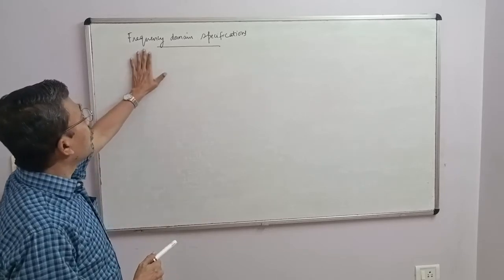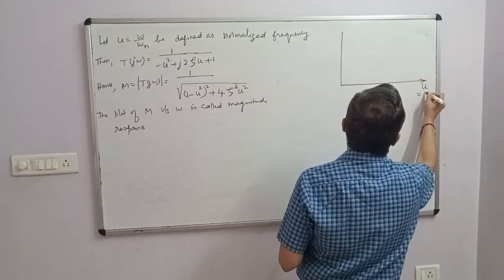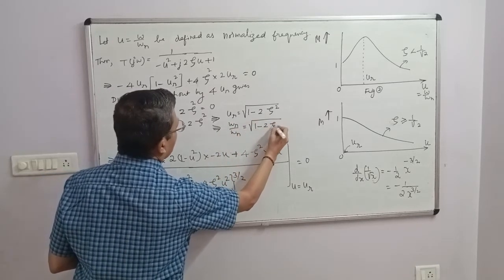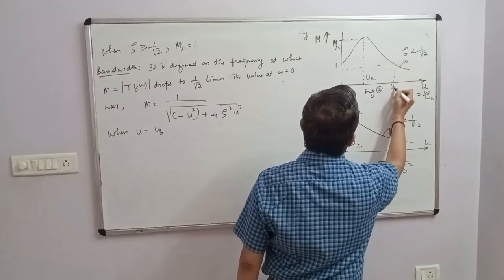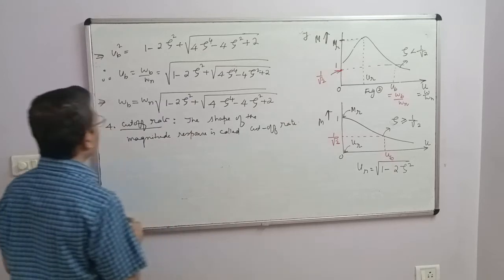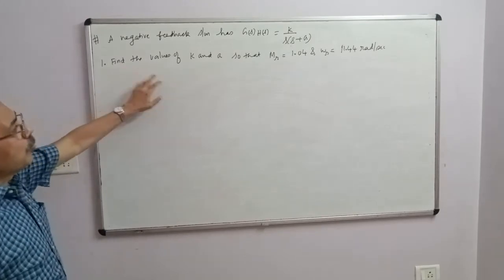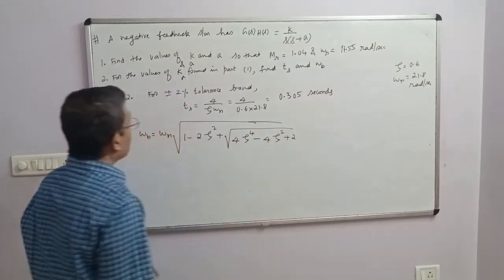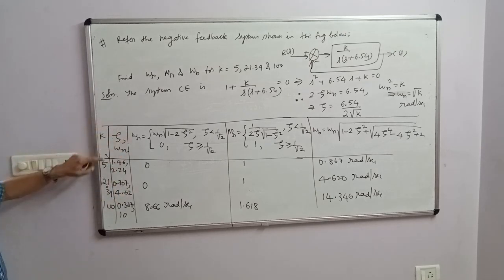Lecture 35 Frequency Domain Specification